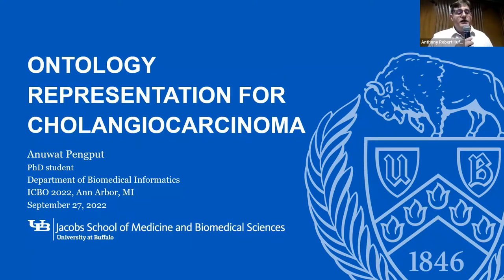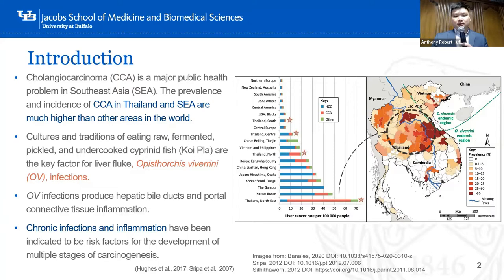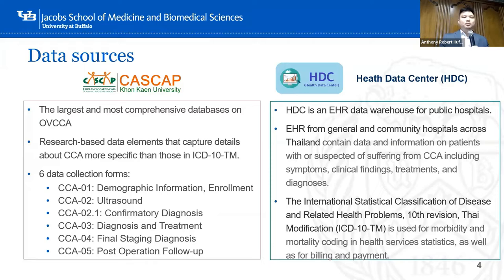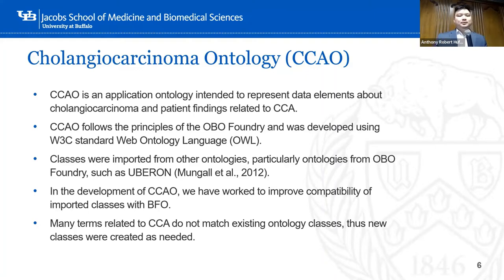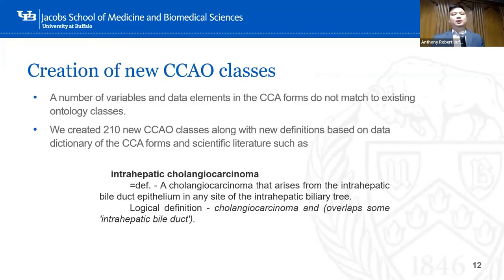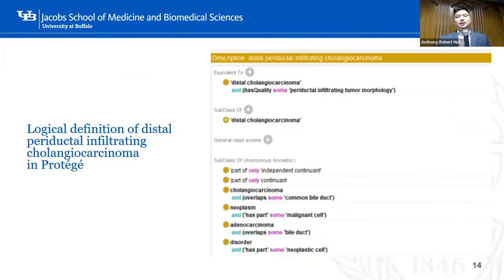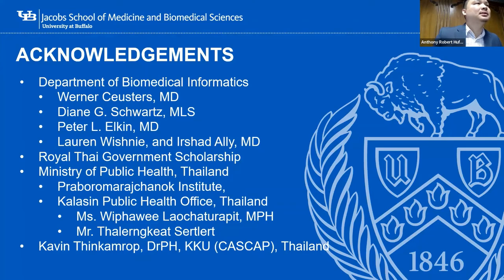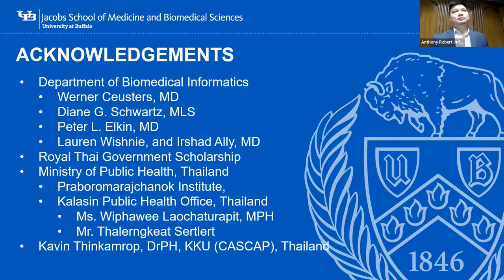Cholangeocarcinoma hierachy in CCAO - Anuwat Pengput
Development of Axiomatization for the Cholangiocarcinoma Ontology Using Common Logic Interchange Format

Introduction: The Cholangiocarcinoma Ontology (CCAO) is an application ontology developed to describe in a structured and standardized way various findings related to cholangiocarcinoma (CCA). It is currently applied to document research data elements and electronic health records data of patients with, or suspected to suffer from, CCA in Thailand. It covers aspects such as verbal screening, ultrasound screening, and symptoms and diagnosis. To render the CCAO fully compatible with Basic Formal Ontology 2020 (BFO2020), and to allow for reasoning that goes beyond mere classification, we are developing a first-order logic axiomatization using the Common Logic Interchange Format (CLIF).
Methods: We use the same subset and style of CLIF as used in BFO2020. It corresponds to full first-order logic with negation, equality and multi-argument predicates. The CCAO uses all axioms from BFO2020, and is expanded to include CLIF-based axioms for relevant terms from BFO-compatible ontologies such as the Information Artifact Ontology (IAO) and the Ontology for General Medical Science (OGMS) which hitherto are not yet axiomatized. Whereas the BFO2020 axiomatization quantifies over particulars and universals and uses a time-indexed instance-of predicate linking the former to the latter, CCAO also quantifies over concepts. This allows for a formal integration of terms from non-BFO compatible ontologies such as SNOMED-CT by relating variables that stand for particulars also to concepts using a non-time-indexed individual-of predicate. A BFO2020-style CLIF parser was developed which generates various output files listing syntactic and semantic errors or warnings, predicate templates, and vocabulary used. It produces also grounded and ungrounded logical derivations in clausal form (CF), conjunctive normal form (CNF) and Kowalski-rules using standard skolemization. These transformations are used to evaluate and revise CCAO-axioms where needed and serve also as input for a reasoner capable of term expansion, satisfiability testing and model generation.
Results: We developed axioms to differentiate intrahepatic CCA from perihilar CCA and distal CCA, for instance: “(forall (p t) (iff (instance-of p ccao-perihilar-cholangiocarcinoma t) (and (individual-of p sctid-cholangiocarcinoma-of-perihilar-bile-duct) (instance-of p ccao-cholangiocarcinoma t) (exists (h) (and (individual-of h uberon-common-hepatic-duct) (overlap p h t))))))”. This axiom generates 5 Kowalski rules, one being (in a Prolog structure): “if([[individual-of,B,sctid-cholangiocarcinoma-of-perihilar-bile-duct],[individual-of,A,uberon-common-hepatic-duct,C],[instance-of,B,ccao-cholangiocarcinoma,C],[overlap,B,A,C]]),then([instance-of,B,ccao-perihilar-cholangiocarcinoma,C]))”.
Conclusion: Moving from Protégé to CLIF is challenging but allows dealing with time-indexing, negation and quantification over universals, particulars and concepts. The use of a CLIF parser/generator helps considerably. We will use CLIF to develop axiomatization for all terms in CCAO and then generate therefrom a slim-downed version compatible with Protégé.
Acknowledgment: We would like to thank Werner Ceusters, MD for valuable suggestions and software development.

Biomedical Ontology World is a channel to publish talks, lessons, and interviews for ontology development and implementation for bio and health big data, data interoperability, AI, and knowledge presentation.